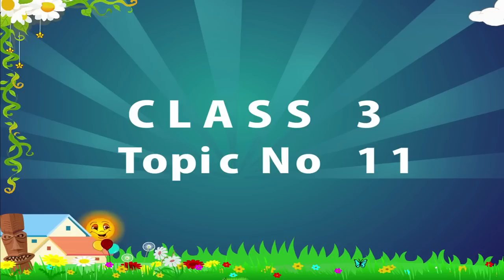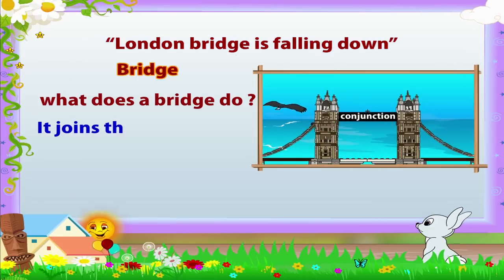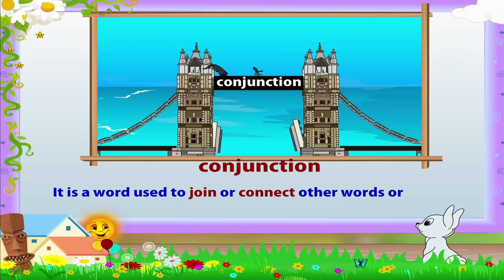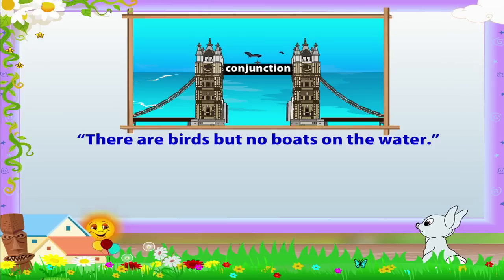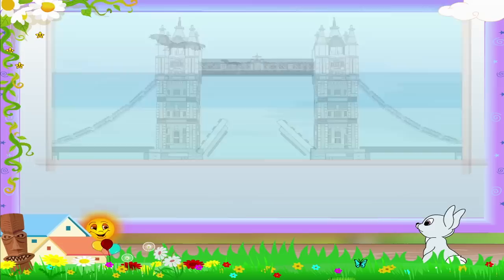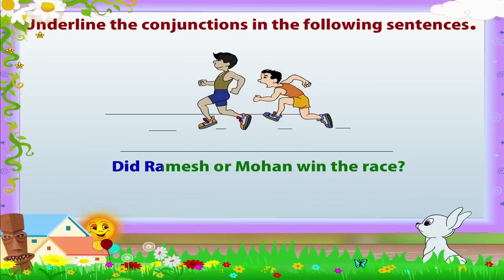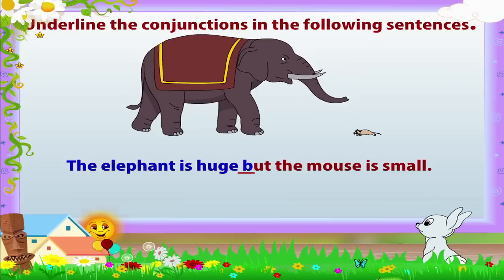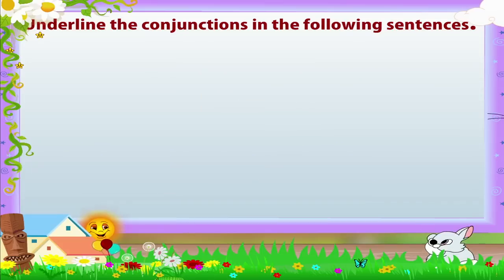Learn Grade 3 - English Grammar - Conjunctions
In this video you get to Learn Grade 3 - English Grammar - Conjunctions